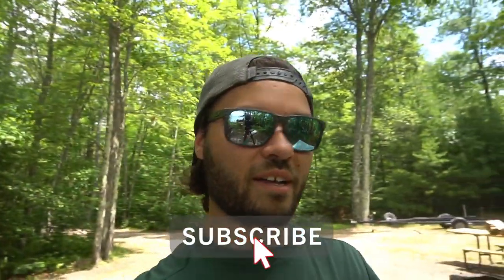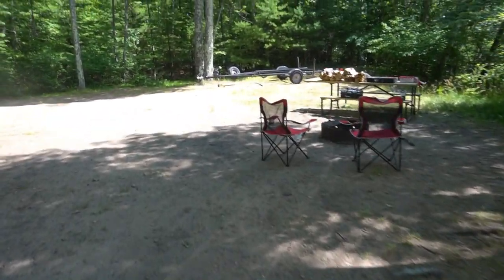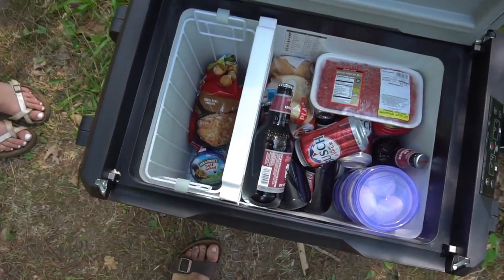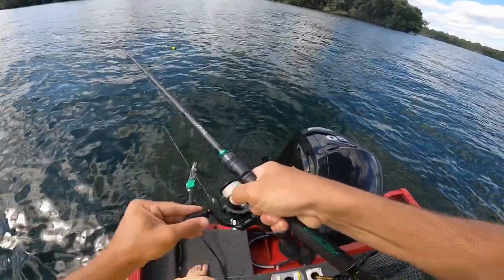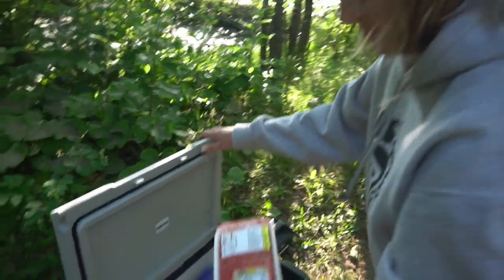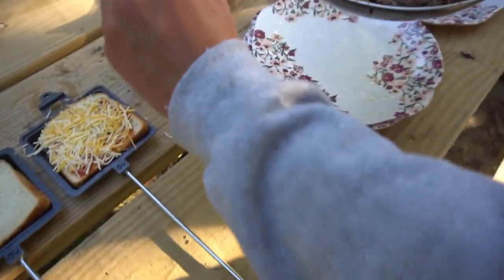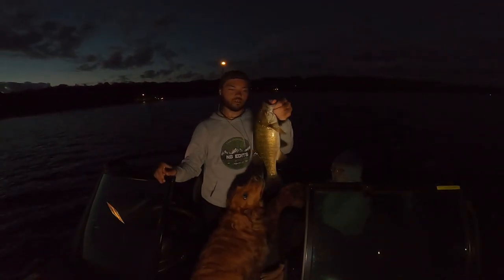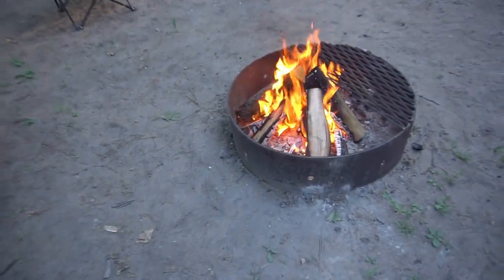Lake-Side Truck Camping with my Wife & Puppies! (Ultimate Set-Up)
Check Out SetPower Cooler! -

» Sony a6300

» Sony a6000

» Camera Mic